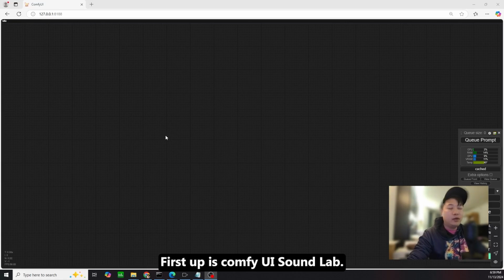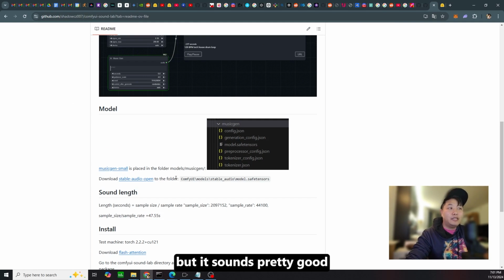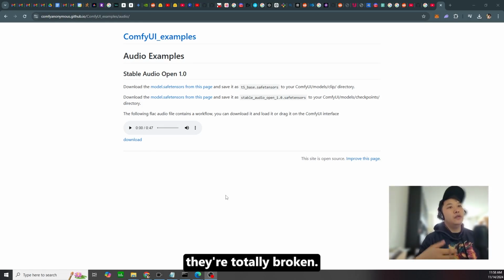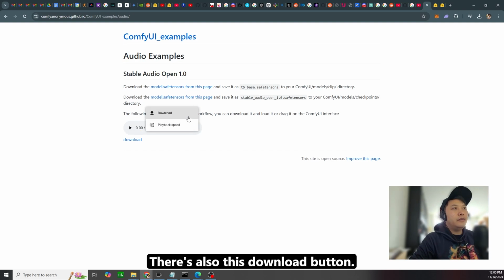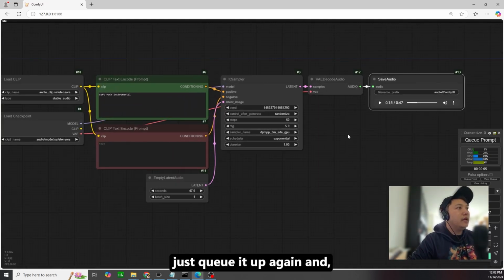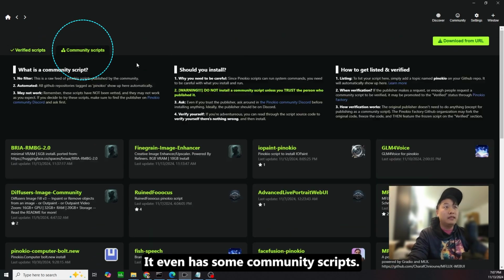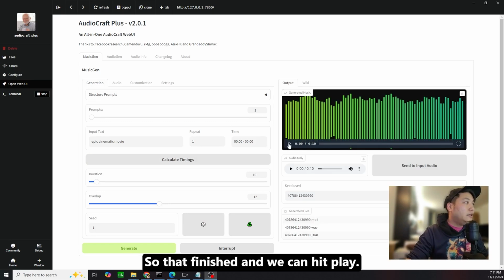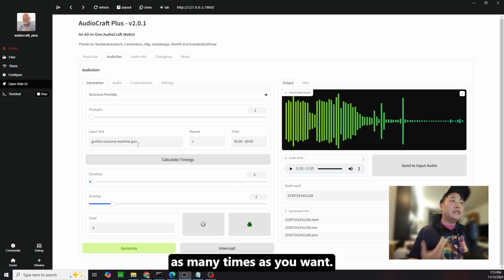CREATE Unlimited Music on Your Computer in Minutes for FREE!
Ready to make unlimited music on your own computer without spending a cent? In this video, I’ll walk you through three powerful, 2 for ComfyUI and 1 for those looking for alternatives --- all free. Sound Lab, Stable Audio and Audiocraft let you produce endless tracks with just a few clicks. Whether you're a music lover, a budding producer, or just looking for creative tools, these are for you!

-- Related Links--
Sound Lab (Use google chrome to translate page)

Chapters
00:00 - 3 ways to generate music locally (and one to generaate sound effects)
00:18 - Sound Lab easiest setup
02:06 - Stable Audio fastest gen time / easiest on vram
04:37 - Pinokio installation setup ComfyUI Alternative
05:44 - AudioCraft non-comfyUI / Best for longer clips
06:25 - AudioGen for Sound Effects SFX